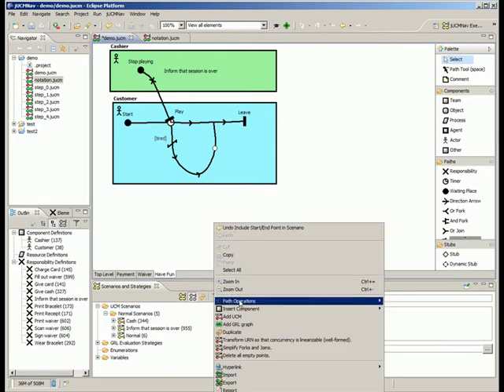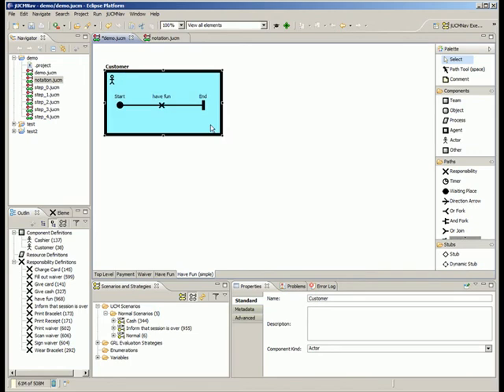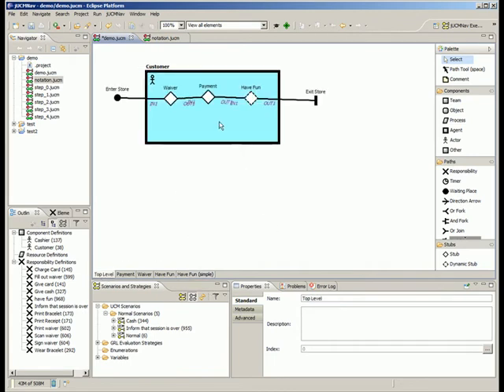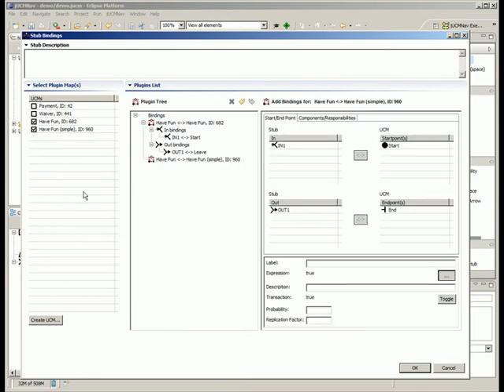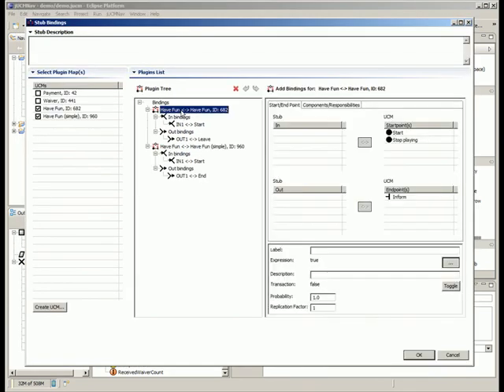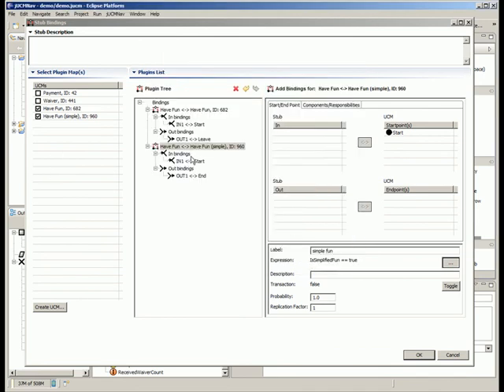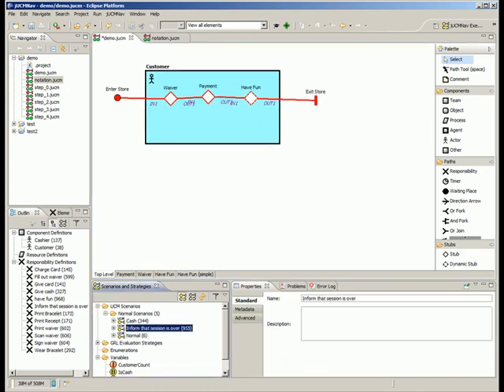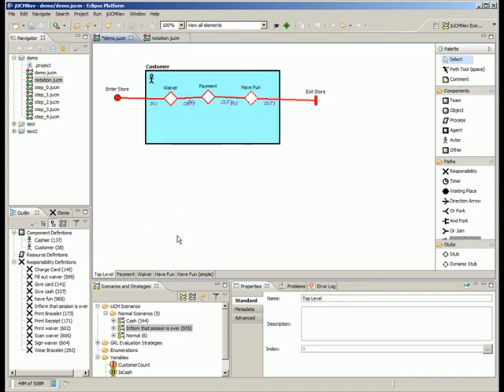jUCMNav Tutorial 5: Dynamic Stubs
Creating dynamic stubs inside Use Case Maps